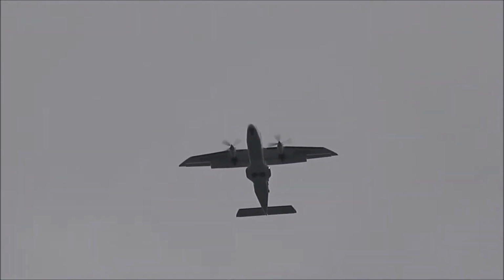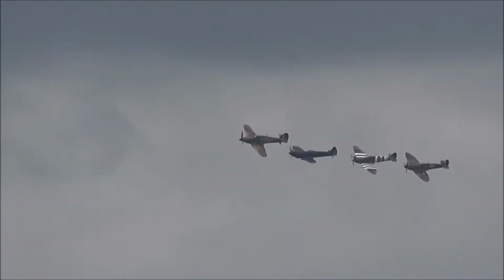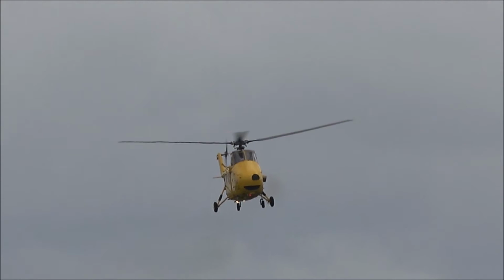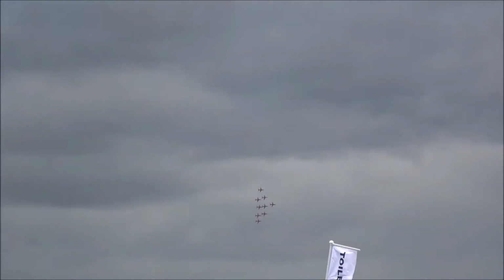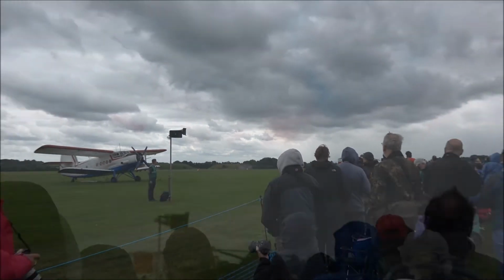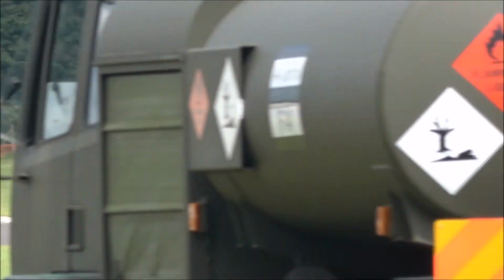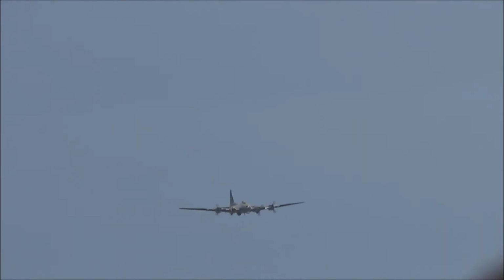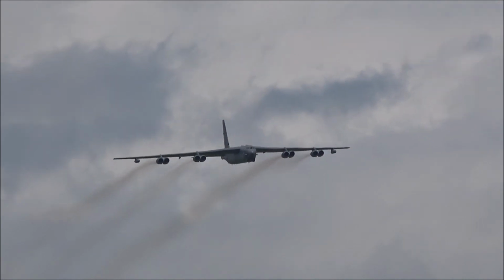Cosford Air Show 2017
My video from 2017's Cosford Air Show.